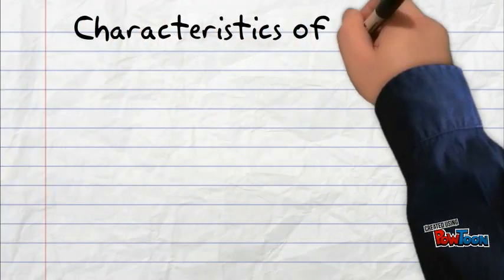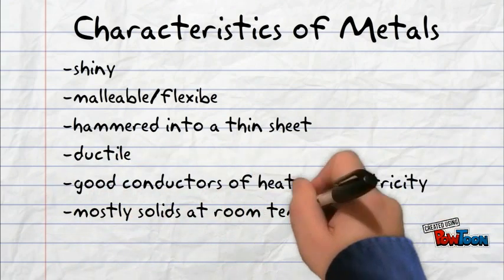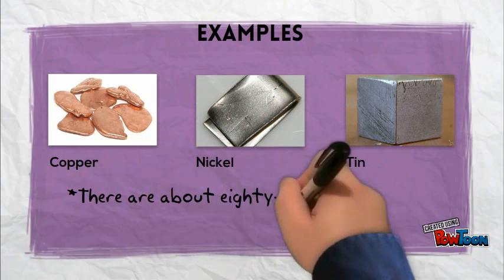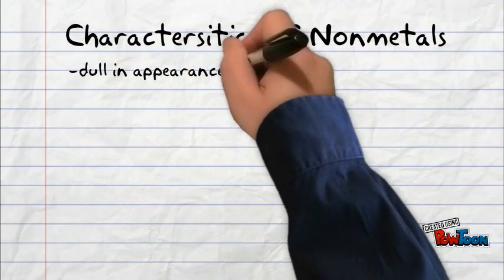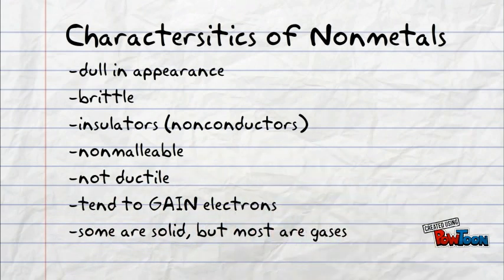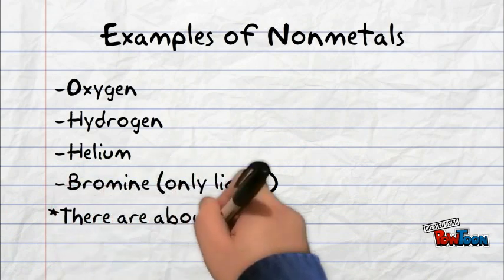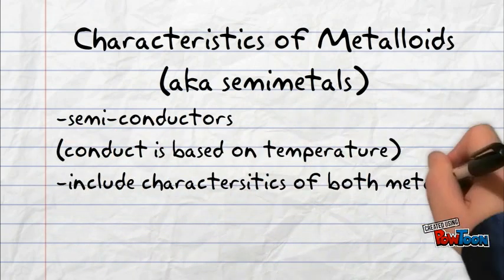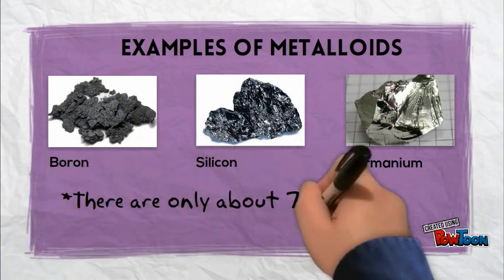Metals, Nonmetals, and Metalloids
Characteristics and examples of metals, nonmetals, and metalloids-- Created using PowToon -- Free sign up -- Create animated videos and animated presentations for free.  PowToon is a free tool that allows you to develop cool animated clips and animated presentations for your website, office meeting, sales pitch, nonprofit fundraiser, product launch, video resume, or anything else you could use an animated explainer video. PowToon's animation templates help you create animated presentations and animated explainer videos from scratch.  Anyone can produce awesome animations quickly with PowToon, without the cost or hassle other professional animation services require.